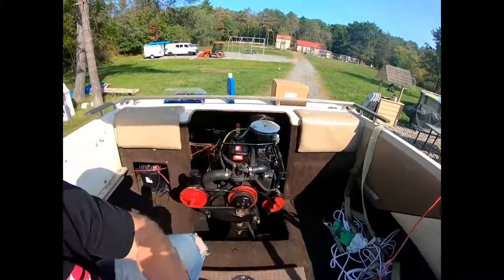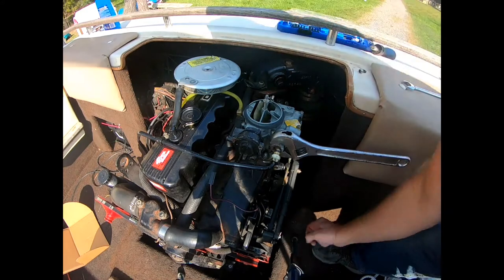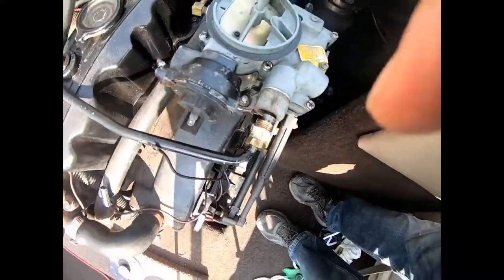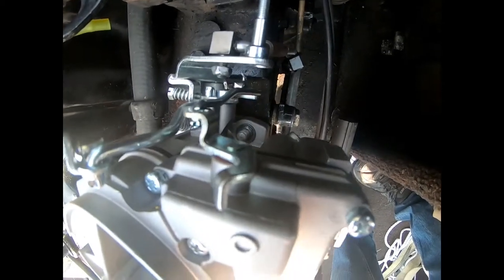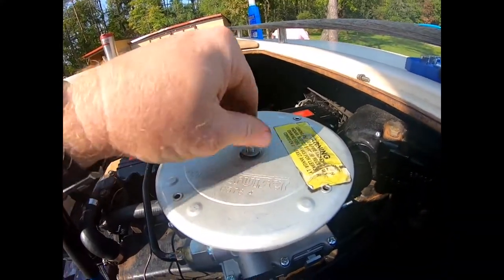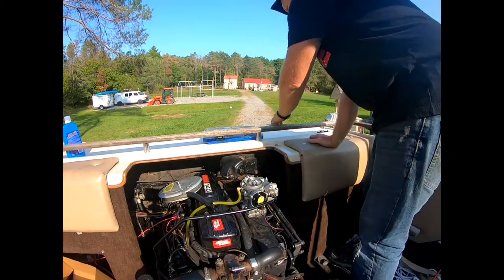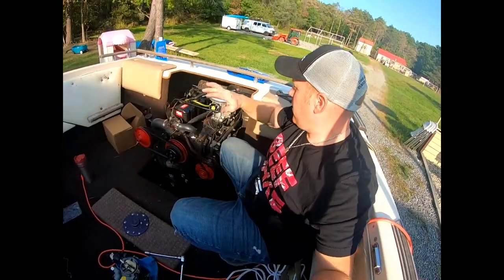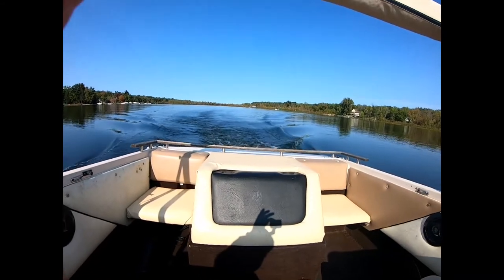Mercruiser Carburetor Replacement DIY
how to install a new Sierra Carburetor on my 3.0 liter mercruiser 140  boat diy

Amazon Link for Carburetor

Amazon link for purchase of sterndrive tools

Upper seal kit

Housing gasket

Bellows Adhesive

Alignment Tool

Gimbal Bearing Puller

Gimbal Bearing

U joint Bellow Ring retainer

Hinge pin tool

Alignment Tool Set

Alpha 1 gen 2 transom kit

Alpha 1 Gen 1 transom kit

Pre Alpha M/1/R transom kit